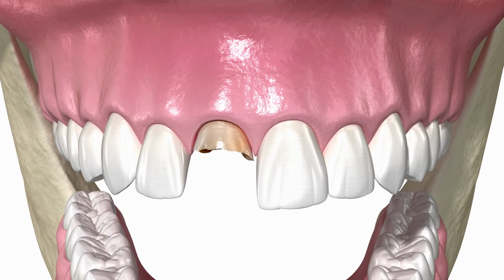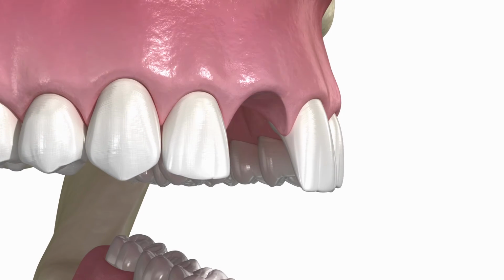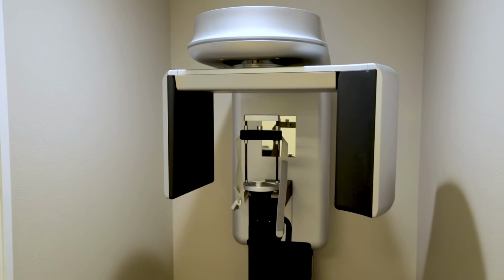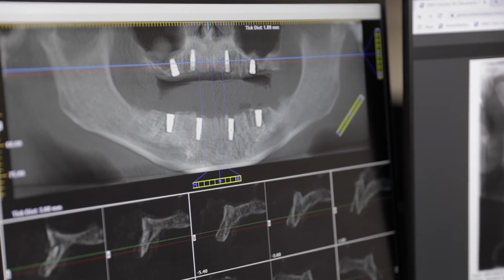Dr. Gliddon Uses the Latest Technology for Bone Grafting to Prepare for Dental Implants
Live Oak Oral Surgery Of Texas 🦷
Dr. Michael Gliddon: For patients with missing teeth and need additional bone support for the placement of dental implants, typically, bone grafting must be performed. Here's how we, at Live Oak Oral Surgery, used the latest technology to prepare for bone grafting for dental implant placement. In the simplest way, bone grafting for dental implants is just a replacement of bone that may have been lost from the patient's jaw bone in different manners.

There are a lot of different ways that bone can be lost in the jaw bone. It can be lost due to infection. It can be lost due to trauma. It can even be lost due to the extraction when the tooth was removed. Bone grafting is the process by which bone tissue is placed as a placeholder in the mouth for where we want to place dental implants. In the modern medical landscape, this is a safe, painless, and routine process.

At Live Oak Oral Surgery, we have literally placed thousands of bone grafts for dental implant patients. In each case, we have to determine how much bone is there to support the dental implant. The dental implant, in its simplest form, is just a titanium screw that we place into the bone. If you look at any kind of screw, you have to have a very large amount of substrate to make sure that they are secured when they're placed in it. It's the very same with dental implants.

At Live Oak Oral Surgery, we have incorporated the use of Cone Beam CT Imaging which allows us to look in three dimensions at each individual patient's jaw bone structure. This will tell us whether there's adequate volume for us to place a dental implant or not. Definitely, making sure that we are avoiding any of their vital structure such as the sinus and also the nerves that run inside the jaw.

If you have then recommended for dental implants and you feel that that is the treatment for you, call us so that we can get you on the right path.
Our Oral Surgeons are devoted to providing our specialized services with compassion to each patient. Dr. Gliddon is a member of the American Dental Association, Oklahoma Dental Association, Texas Dental Association, Texas 13th District Dental Society, Comanche County Dental Society and Stephens County Dental Society. He is also a member and diplomate of the American Board of Oral and Maxillofacial Surgeons, member of the American Association of Oral and Maxillofacial Surgeons, Oklahoma Association of Oral and Maxillofacial Surgeons and American Dental Society of Anesthesiology. Dr. Dawlatly is a lifelong learner and has a determined passion for healthcare. As an Omicron Kappa Upsilon, the National Dental Honor Society, Dr. Dawlatly provides comprehensive care, speciali

📍    7777 Forest Lane, Bldg. B Suite B-107
📍    Dallas, TX, 75230